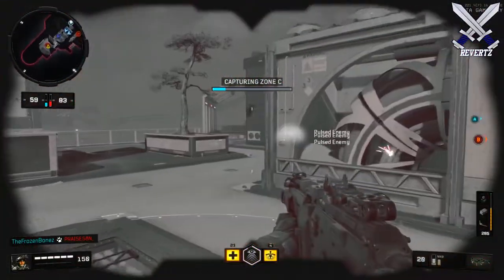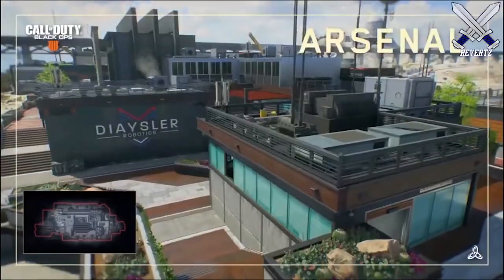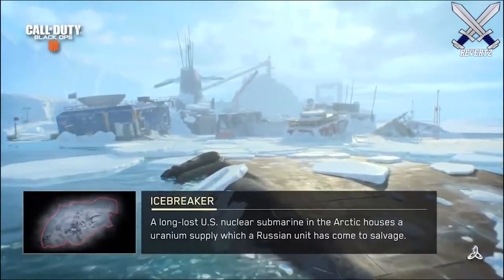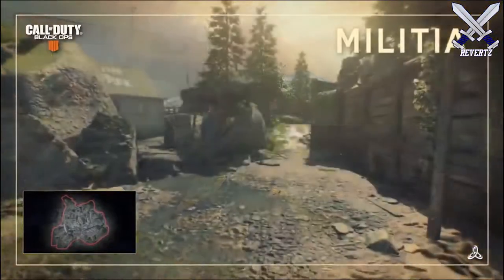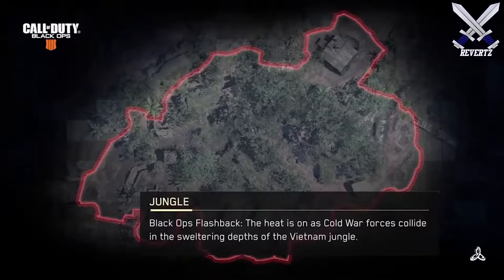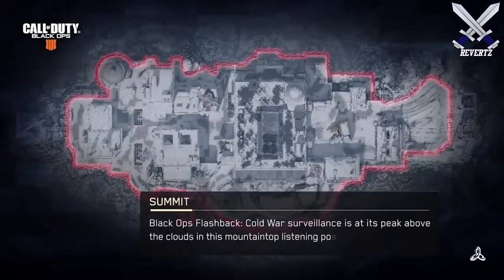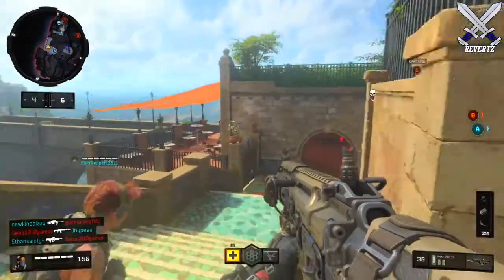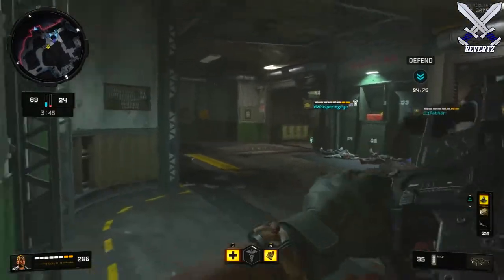The 15 MAPS in Call Of Duty׃ Black Ops 4 Multiplayer!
Here is gameplay footage of all 15 new maps in call of duty black ops 4. Nuketown makes the count to 15 once it comes out next month in november. Let me know which map you like the most

What's going on guys my name is Joe Marvelous.